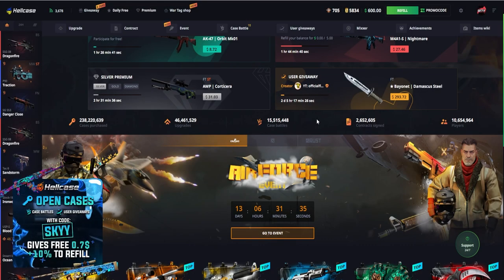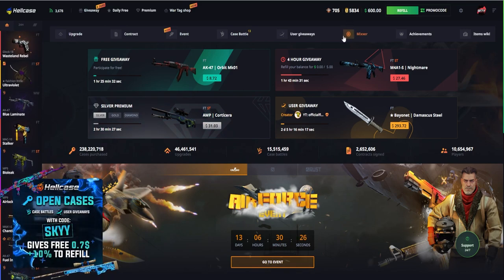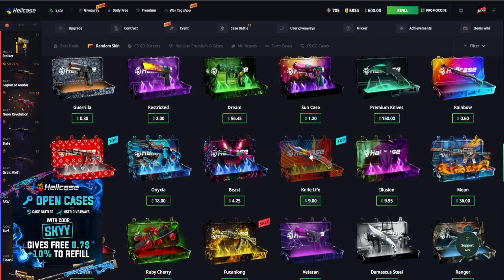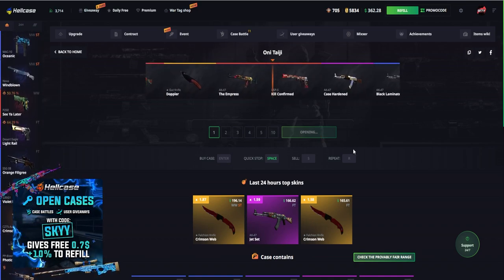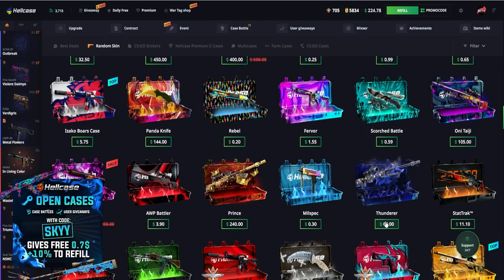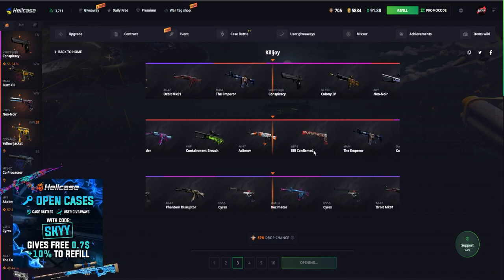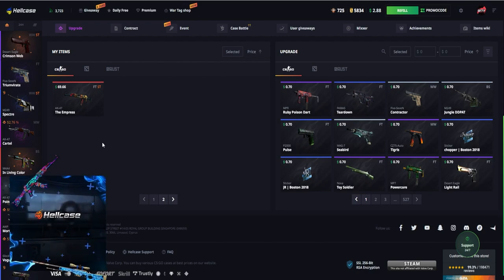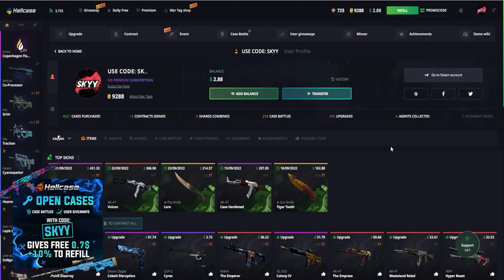EVERY SKIN OVER $50 MEANS I NEED TO UPGRADE ON HELLCASE!